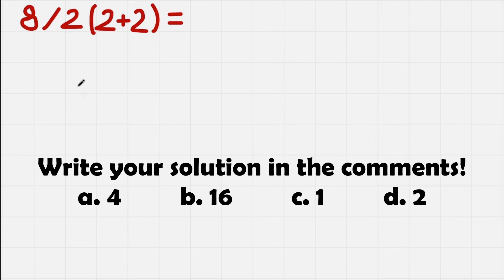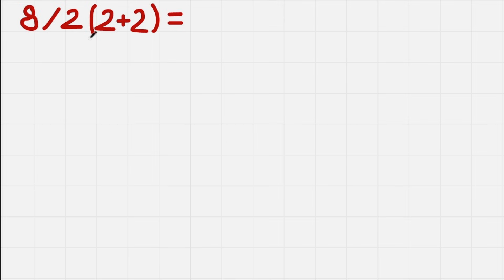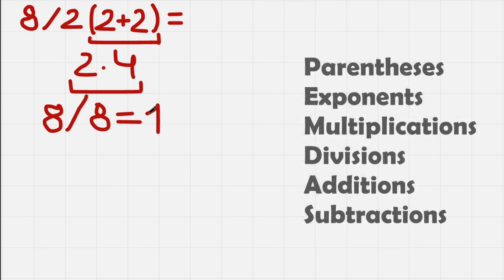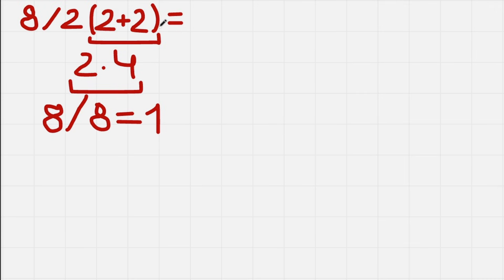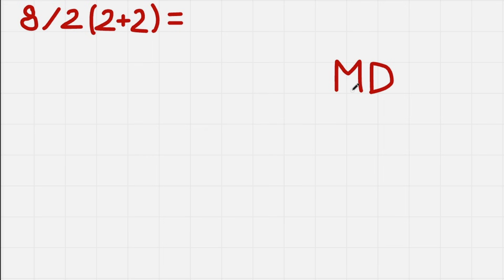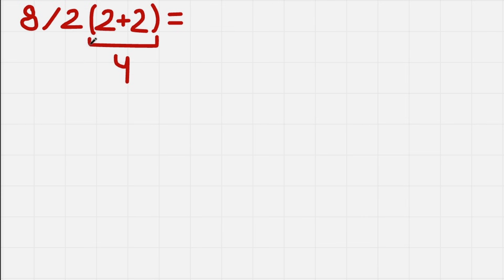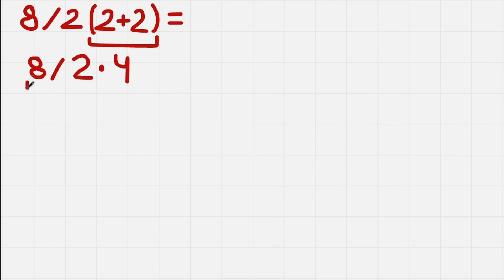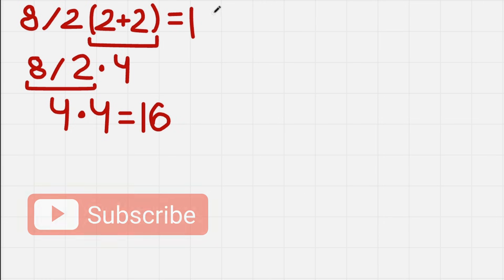This Equation Divided The Internet! Only 4% Can Solve It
Let's solve this mathematical problem that  Divided The Internet using the correct order of operations. It might seem straightforward, but you need to remember PEMDAS, which stands for Parentheses, Exponents, Multiplications, Divisions, Additions and Subtractions. Use these math tricks to avoid common mistakes with addition, mulitplication, parentheses and division!
PEMDAS method will give you 100% success in solving these beginner math qustions and tasks, so you won't fail again in classes or everyday life :)